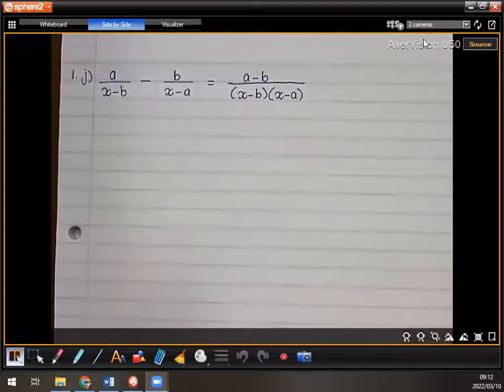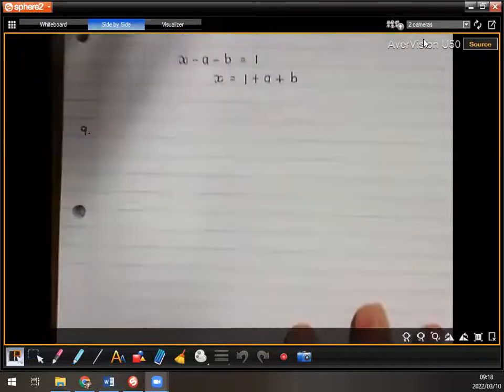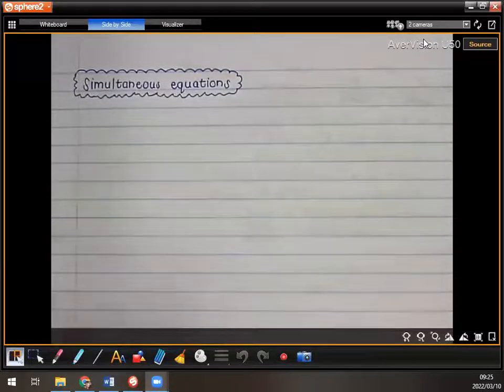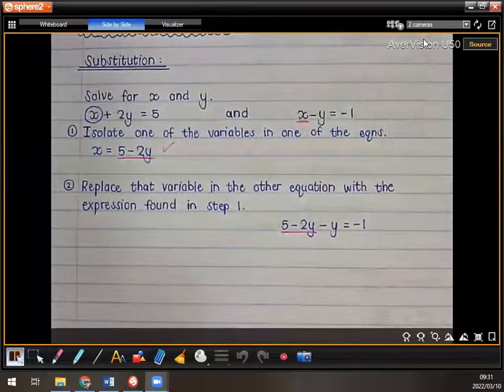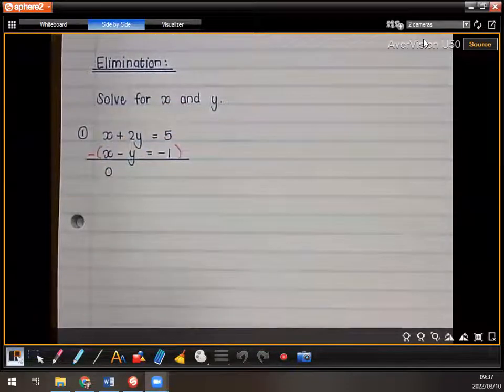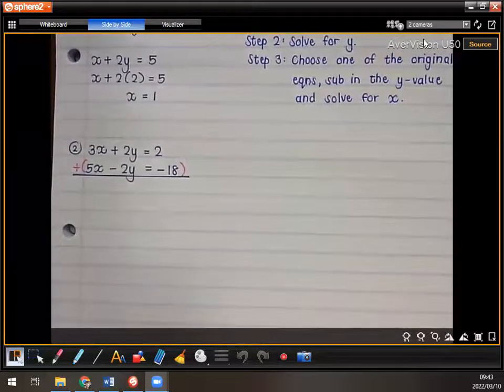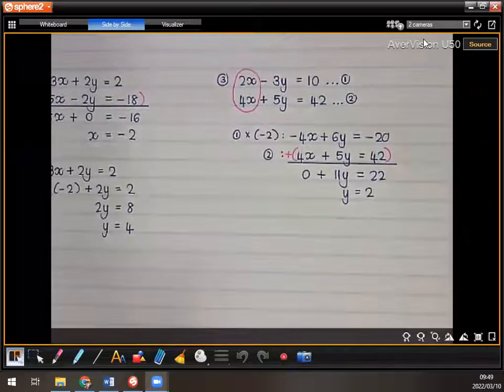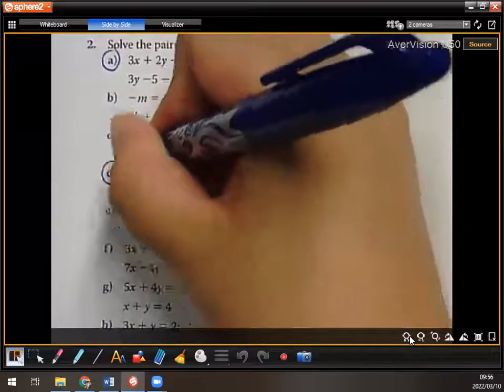Grade 10: Simultaneous equations